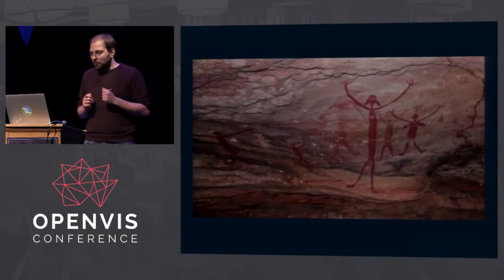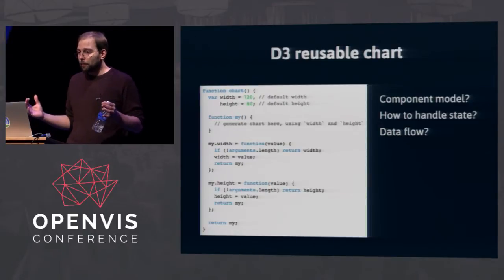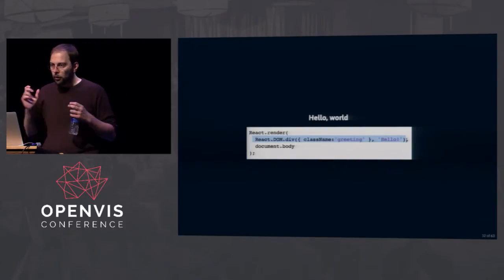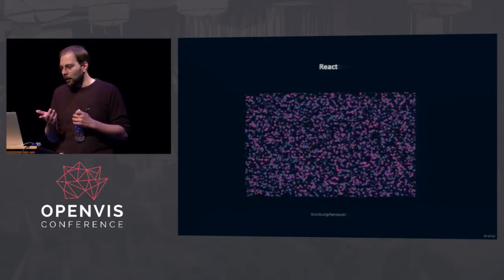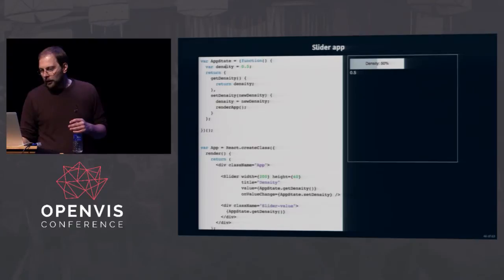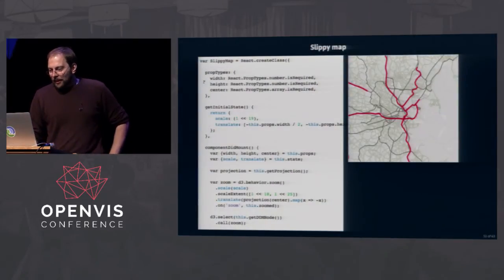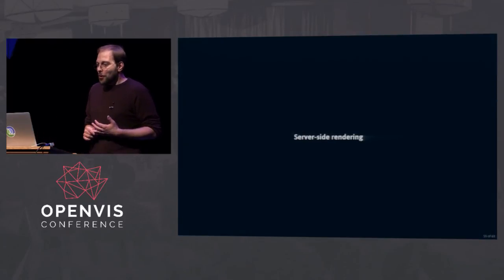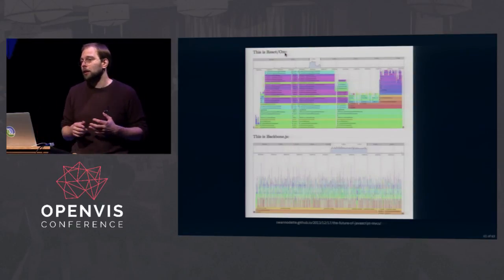INTERACTIVE DATAVIS WITH REACT TAMING THE COMPLEXITY OF THE CHANGING STATE Ilya Boyandin